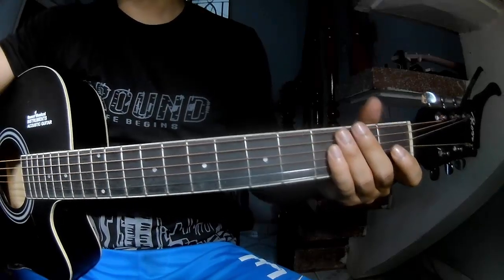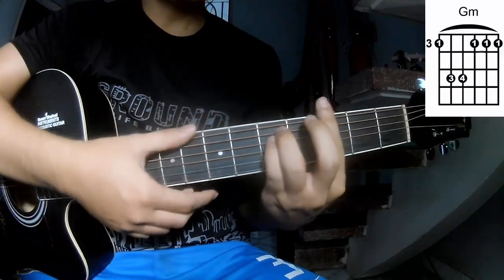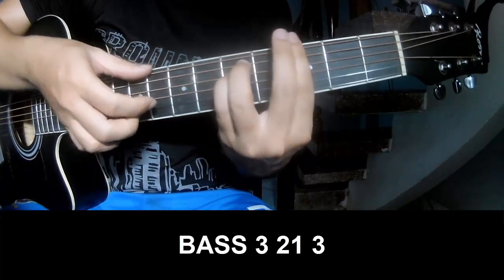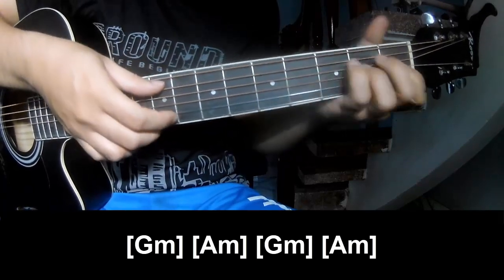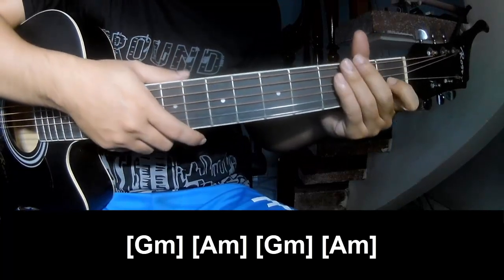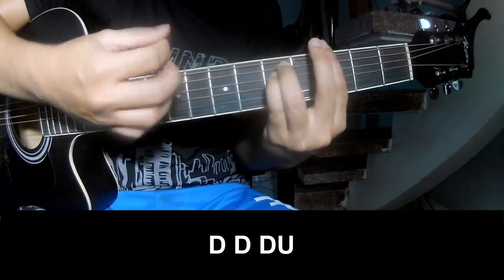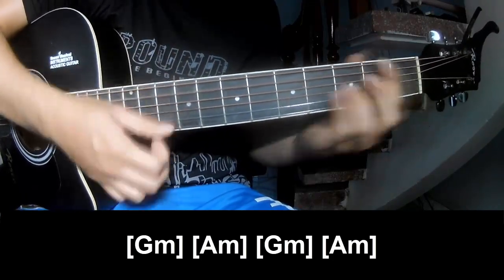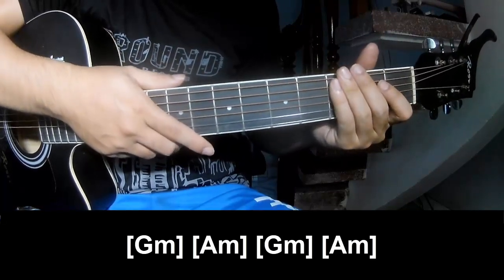How To Play Guitar Paint The Town Red By Doja Cat Version 1